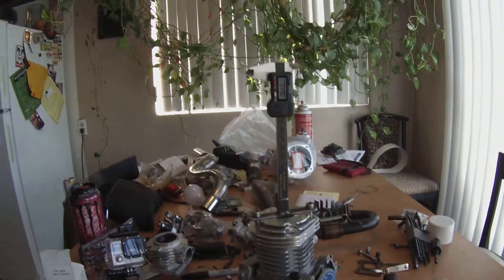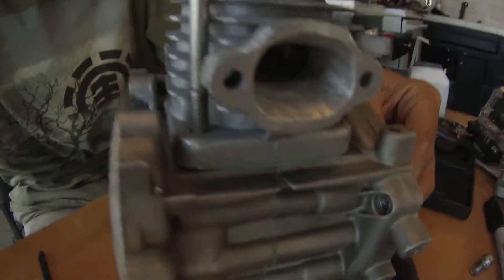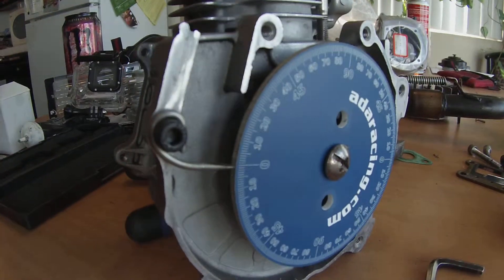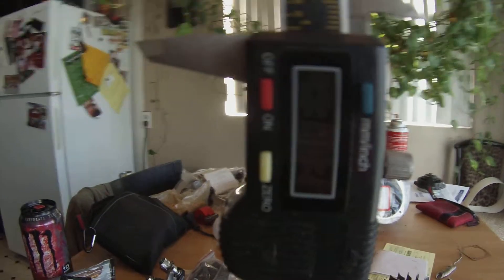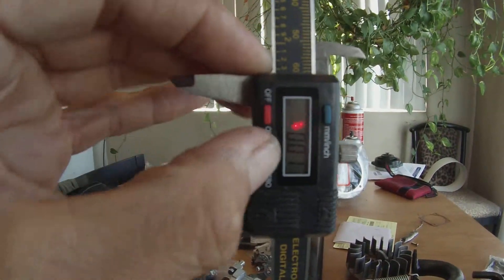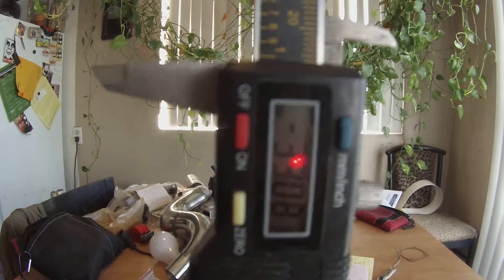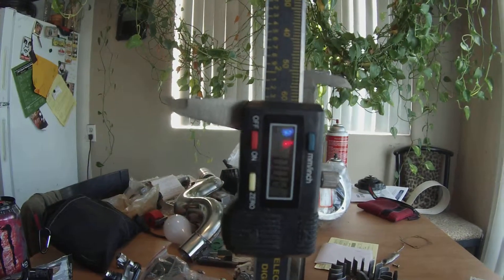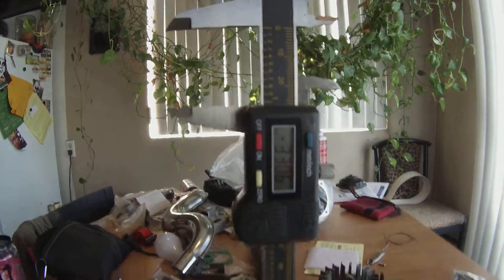Home-Made Stroke Measureing Tool for my Lucky 7 Racer Build..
A little tool I made to hold an electronic caliper so I could measure the stroke on the Full Circle Crank I acquired for a 44 mm Reed inducted engine build.. I was told they are always 30mm stoke for reed port engines, but the friend I got it off of told me it was a 34mm Stoke.. I get 33 mm when I measure it... Is this not a proper way to measure stroke?